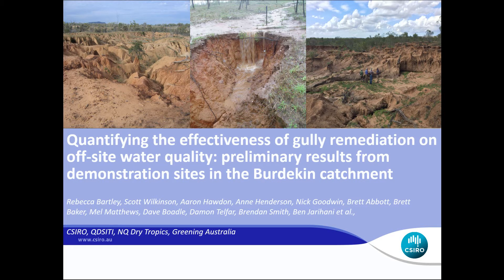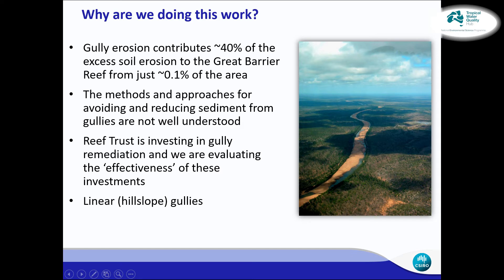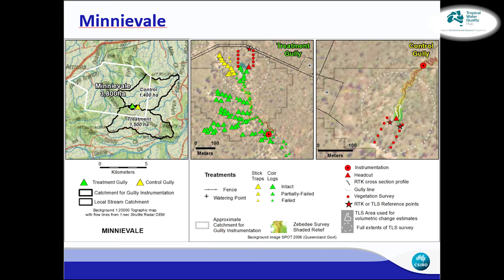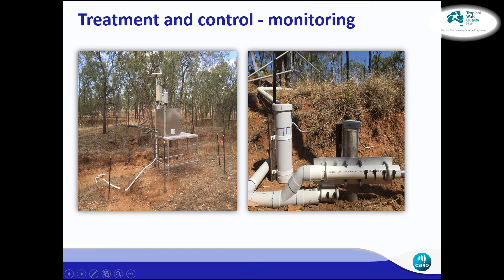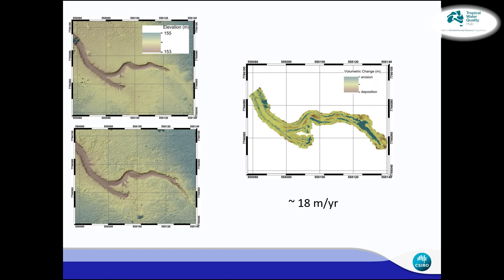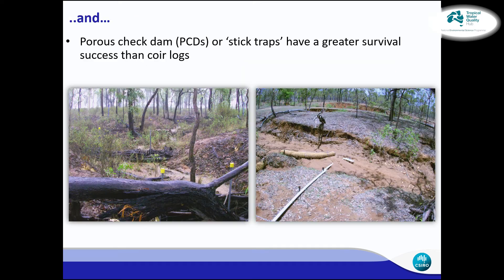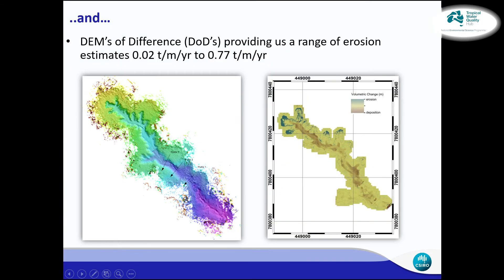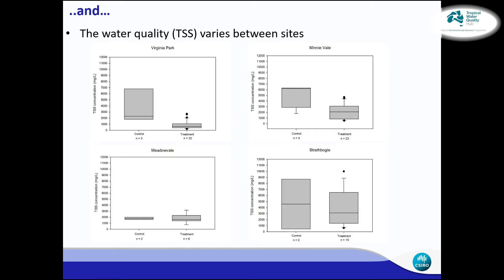NESP Science Day: Gully erosion mitigation in GBR catchments - Project 2.1.4 (Rebecca Bartley)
Audio recording and PowerPoint of Dr Rebecca Bartley's presentation on gully erosion mitigation for Great Barrier Reef water quality at the NESP Science Day in Townsville on November 20.